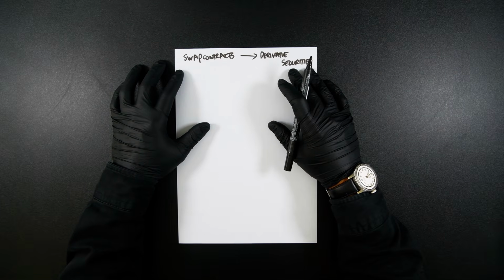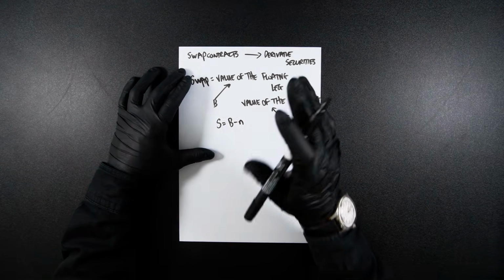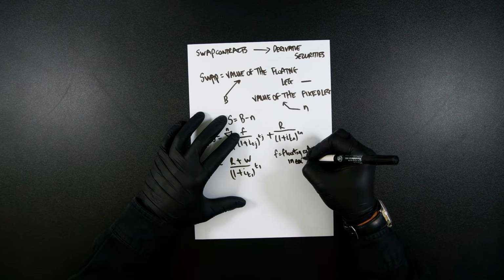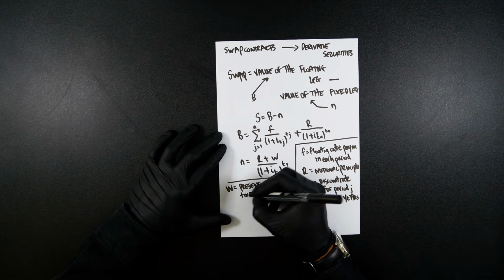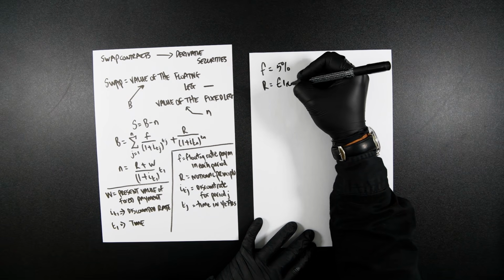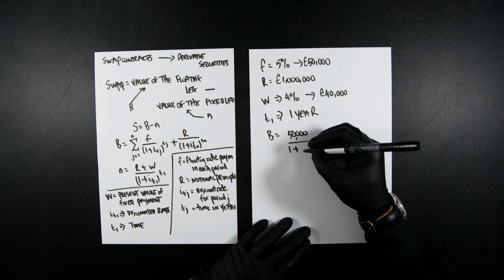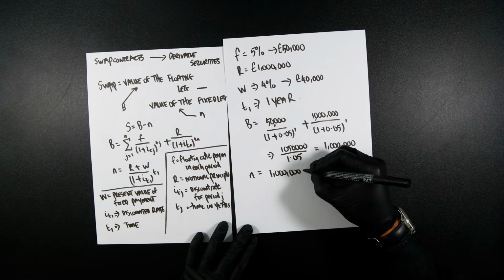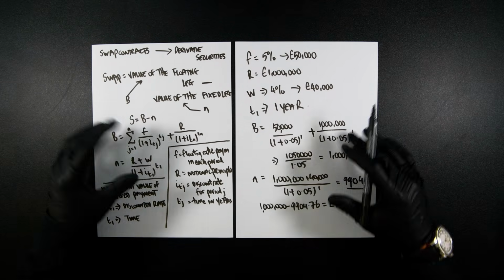Derivative Securities: What's a Swap Contract? (Using a $1,000,000 Swap Example)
I'll briefly explain what a swap contract is, as well as cover a problem that shows the profit made from the swap.